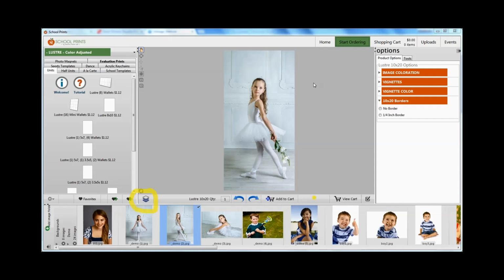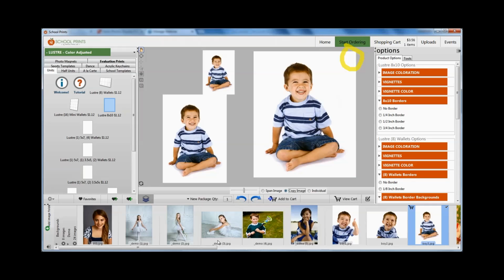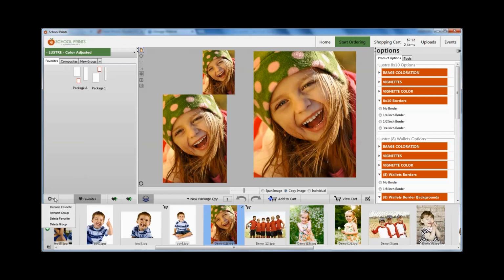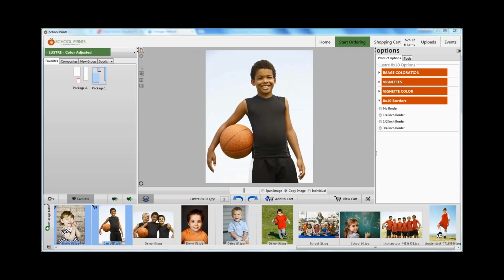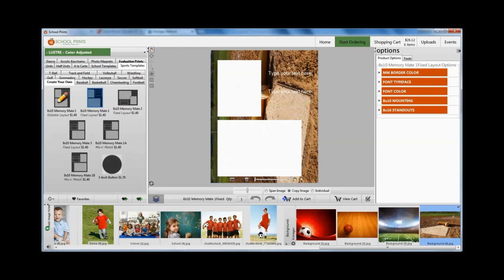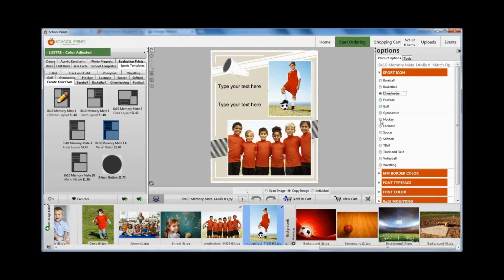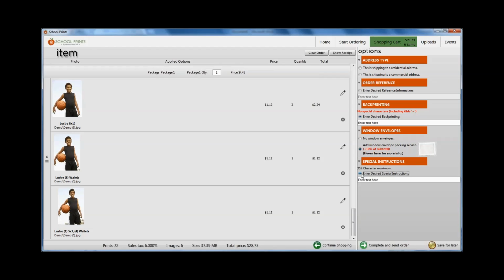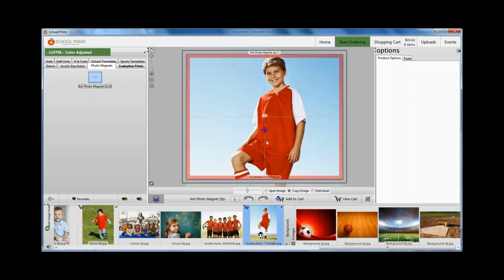School Prints by Nations Photo Lab + How to Order Webinar September 2015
chool Prints by Nations Photo Lab + How to Order Webinar September 2015

How to Order in School Prints ROES
Order 87 Cent Package Prints and 8x10's
School, Sports, Dance, and Event Photographers - Learn how to easily create print packages and order prints.

School Prints by Nations Photo Lab helps photographers grow their business by offering amazing pricing, top quality prints and products, and personalized service.  We love photography and talking shop!  Our goal is to help photographers learn how to grow their business by offering fair wholesale pricing on prints and products, so they can compete in their market no matter their size or experience.

Professional Prints for Sports, School, Dance, and Event Photographers.

School Prints by Nations Photo Lab offers the best combination of price, quality, and service
for all of your professional photography printing.
100% Satisfaction Guarantee
-Best value for School & Sports Photographers
-Easy Ordering & Consistent Color
-Kodak Endura Professional Paper
-Build Your Own Packages
-Friendly Customer Service
-Your orders packed with care
-Ship to your studio or to your customer
Nations Photo Lab is a professional photo lab that provides the highest-quality professional
photo printing services and products at industry-leading prices. Our digital professional
photo lab serves emerging and professional photographers throughout the United States
and international markets. Nations Photo Lab prides itself on being the photo printing lab of
choice for professionals as well as anyone else looking for high quality professional photo
finishing services.
if you want more info or need to sign up for an account